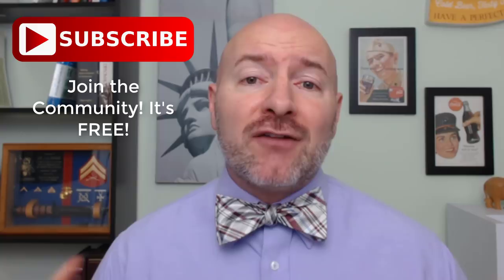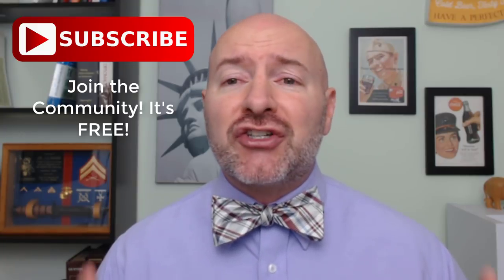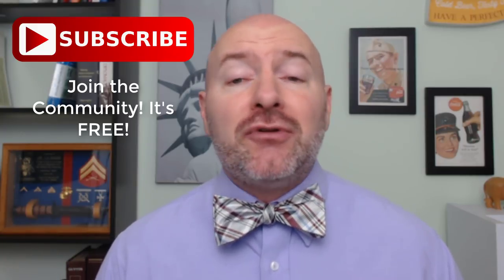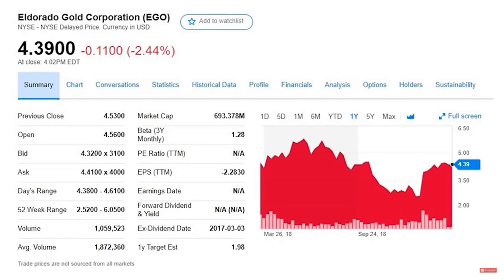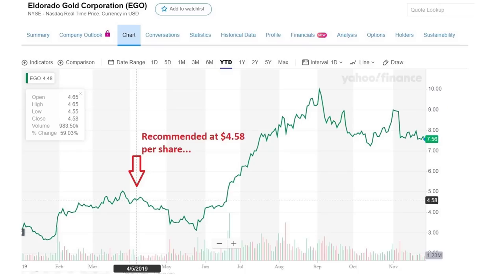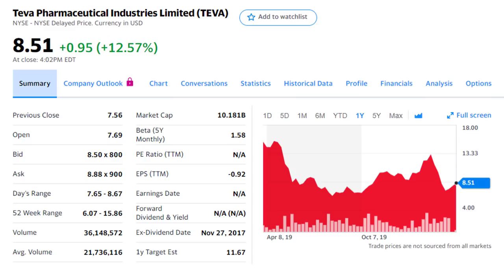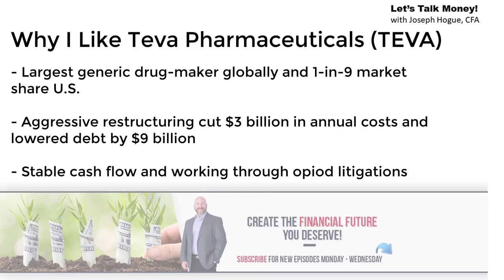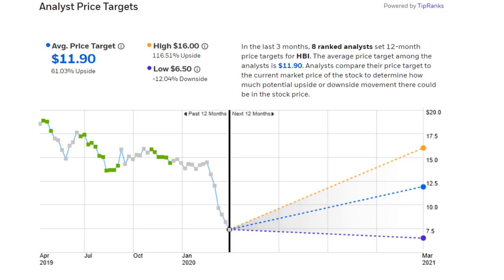5 Best Stocks to Buy Now for Triple-Digit Returns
Five stocks to buy now that could double in the next year with an 80% price target return from analysts. The are my favorite cheap stocks with market advantages that could be about to boom higher.

I’m watching these stocks in my Webull portfolio, using the stock simulator to track the companies before I buy. Use this link to get a free share of stock worth up to $1000 when you open an account and make your first deposit.

I’m revealing the 15 stocks I’m buying in this stock market crash and how you can take advantage of the selloff for huge returns. In this video, I’ll share my five favorite cheap stocks with double- and even triple-digit upside returns. I’ve shared my dividend and tech stock picks, now I’m revealing the five stocks I think could get you the highest returns in the market.

Don’t miss the first video in our stocks I’m buying update series; the five dividend stocks that will survive and thrive the market crash. I’ll show you exactly what to look for in dividend stocks and how I find companies that can produce cash flow and returns.

I also shared the five best tech stocks to buy in our second video, five companies that could actually benefit from the current market problems.

In this video of stocks to buy now, I’m looking for companies that have sold off 50% and more from their highs but have the strength and advantages to survive. I’m looking for companies with strong brands, leading market positions and a competitive advantage in their industry. Finding companies like this means they’ll be able to make it through the market pain and emerge stronger than ever, reaching new stock price highs and potentially getting me that huge return.

I already own some of these stock and am putting the rest on my list of stocks to watch for those high potential returns. Some of these are penny stocks and all are extremely risky so I wouldn’t invest more than 5% of my portfolio in any of them but if they do well, I could potentially double or triple my money in each.

2:17 What I’m looking for in these cheap stocks to buy
2:50 Risks in these Stocks to Buy – High Risk/High Return
5:37 My favorite pharma stock to buy now
7:52 A social media stock better than Facebook
10:26 My top takeover stock to buy
12:57 The cheapest stock in the market
16:20 The only financial stock I’m buying right now